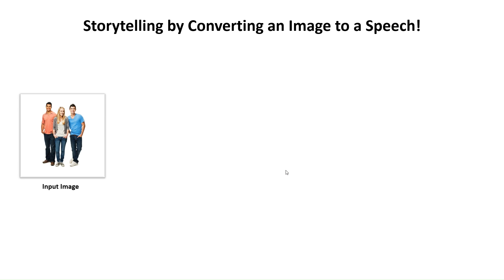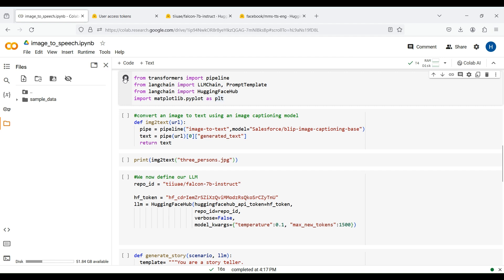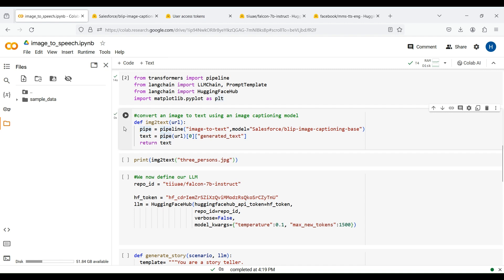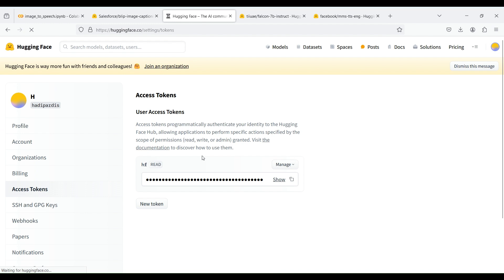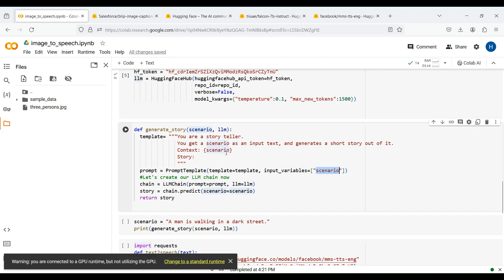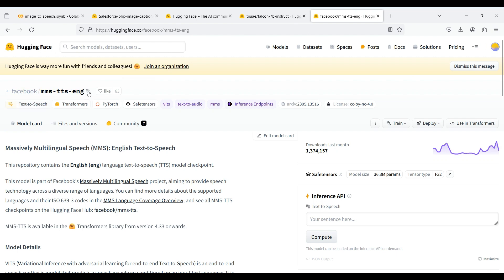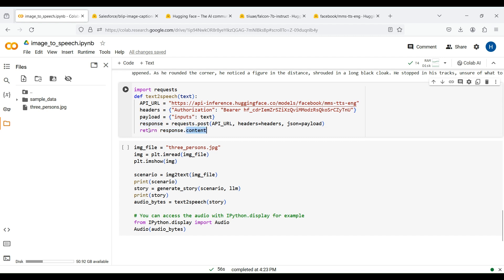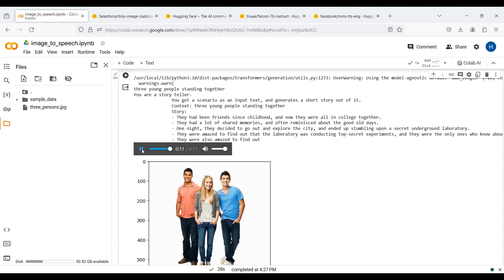Storytelling using LangChain and Hugging Face! | Convert an Image to an Audio Story!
In this video, we demo a project by which you can make an audio story out of a single input image! We do this using LangChain and a number of FREE Hugging Face models. Specifically, we use the open-source Falcon model as our Large Language Model (LLM) to generate a story from a scenario. To get the scenario, we pass our input image to an image captioning model from Hugging Face and use the generated caption as our scenario. Finally, we use a text to speech model from Hugging Face to convert our story to speech to get an audio story!

LangChain is an open-source framework that enables developers to build applications powered by large language models (LLMs). LLMs are deep-learning models that have been pre-trained on vast amounts of data and can generate responses to user queries, such as answering questions or creating images from text-based prompts. LangChain provides a unified interface and standardized framework for working with LLMs, making it easier to integrate them into applications.

Hugging Face is a French-American company based in New York City that has developed a platform and tools for building applications using machine learning. It is primarily known for its transformers library, which is designed for natural language processing (NLP) applications. The company's platform allows users to share machine learning models, datasets, and showcase their work.